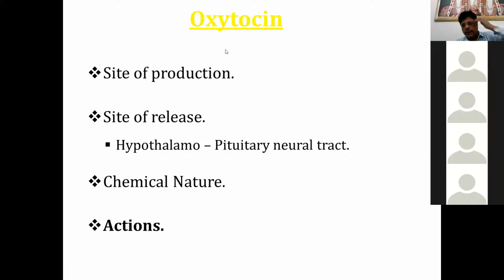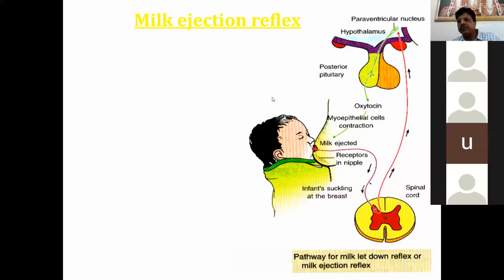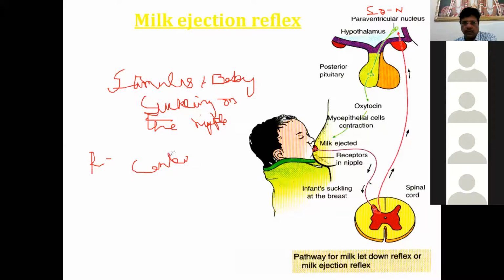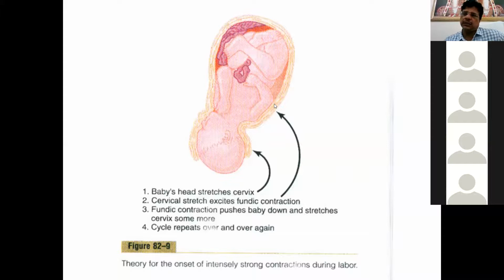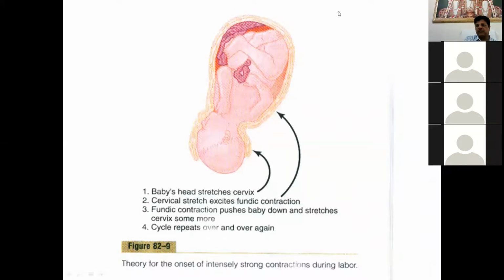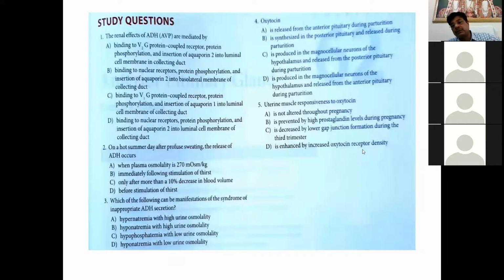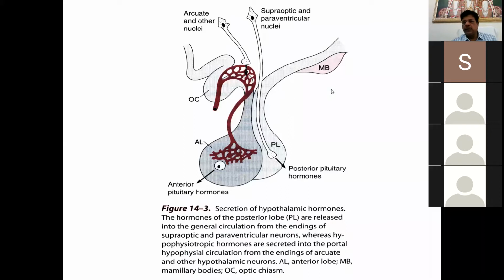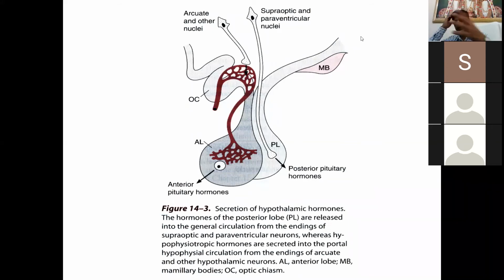Dr Sharan Singh's Session on Oxytocin (5th May 2020)